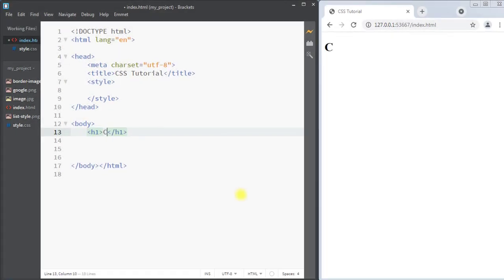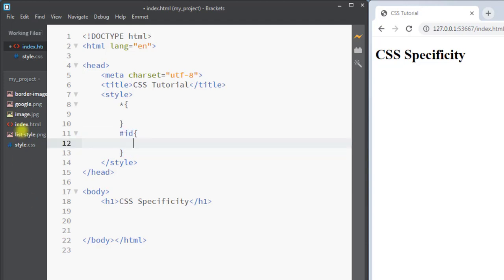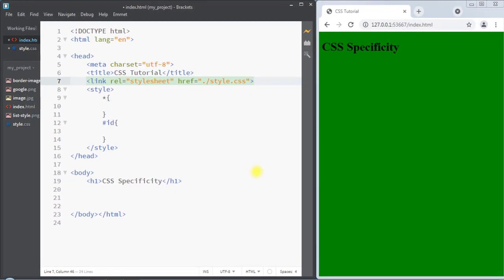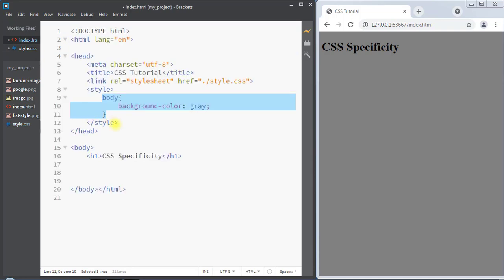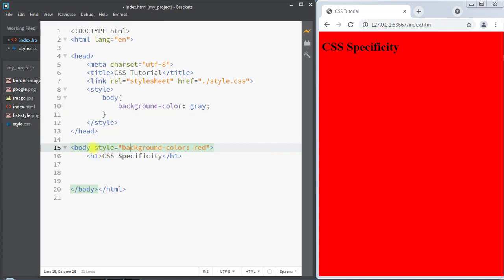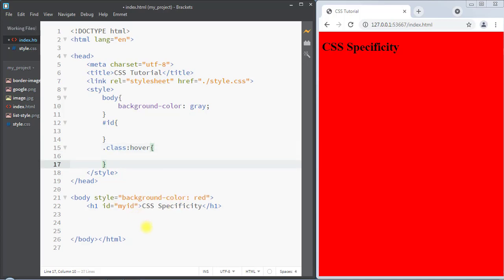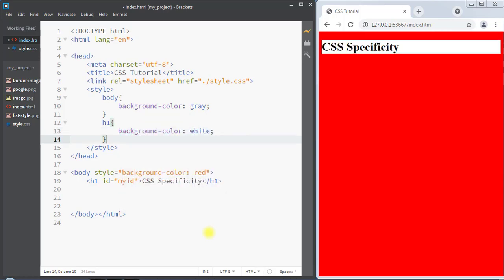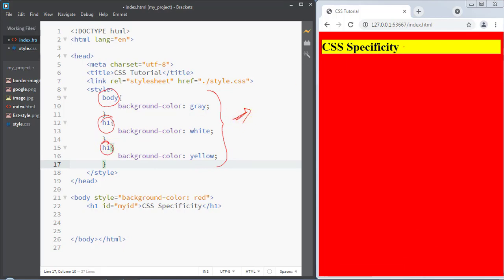#38 CSS Specificity | Specificity Hierarchy - External , Internal and Inline CSS | CSS Tutorial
CSS Specificity | Specificity Hierarchy - External , Internal and Inline CSS | CSS Tutorial